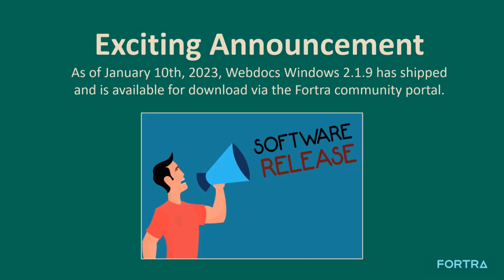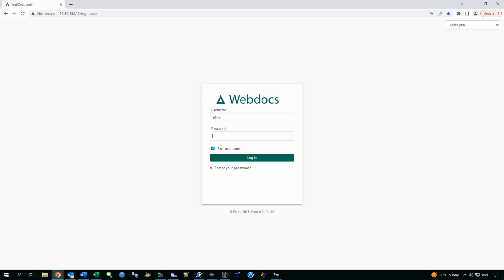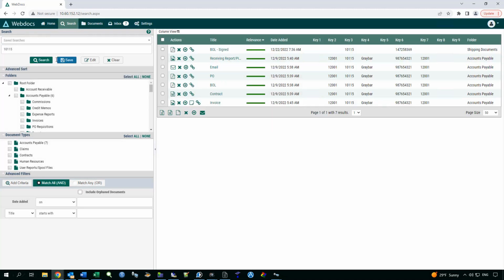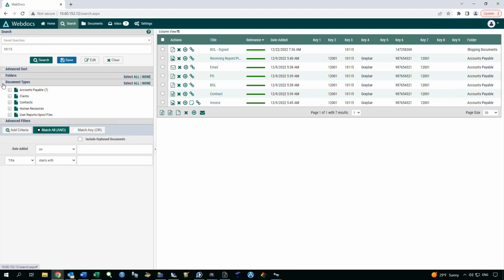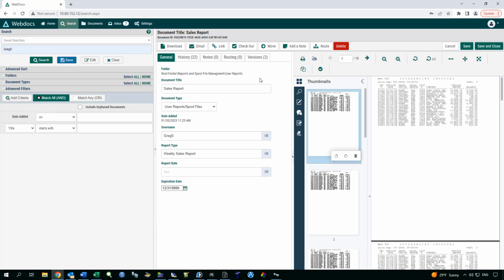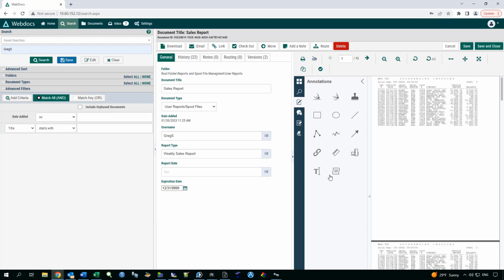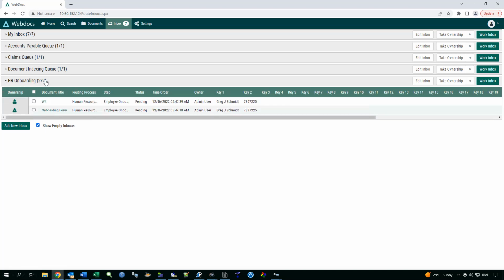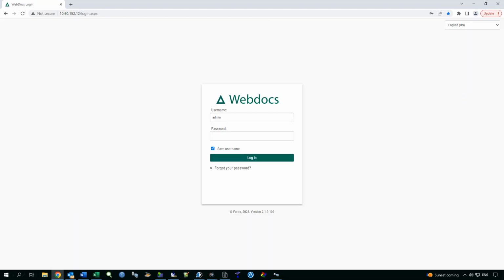Webdocs Windows 2.1.9 Product Release Update Video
This video is an overview of the Webdocs Windows 2.1.9 Release and some of the new features along with the full list.